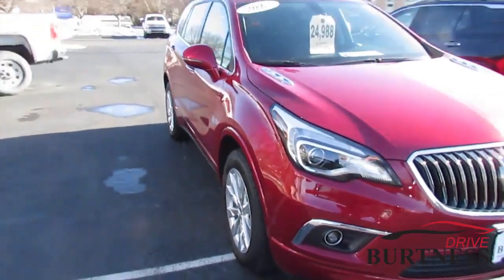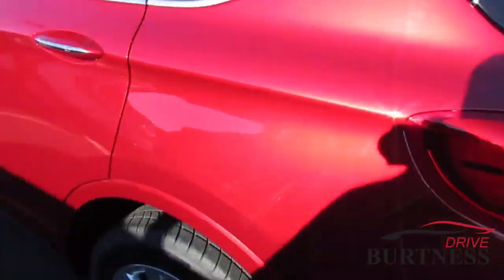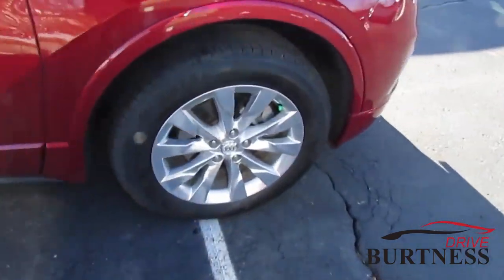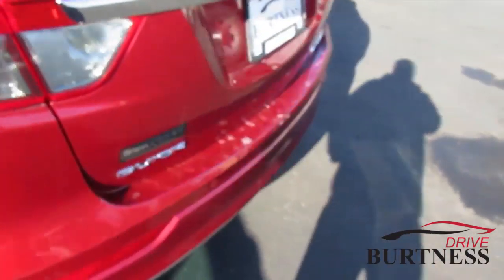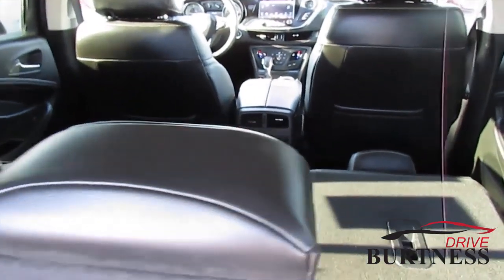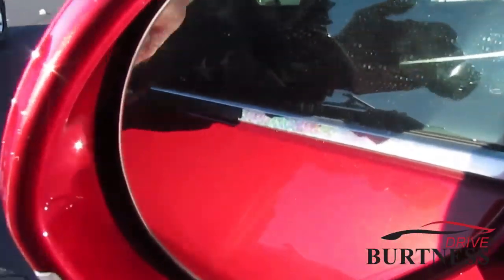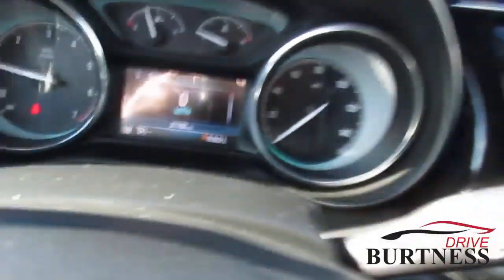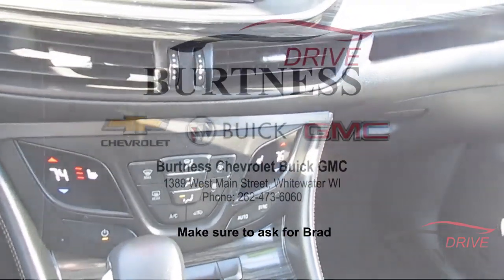2017 Buick Envision Mike B0010A